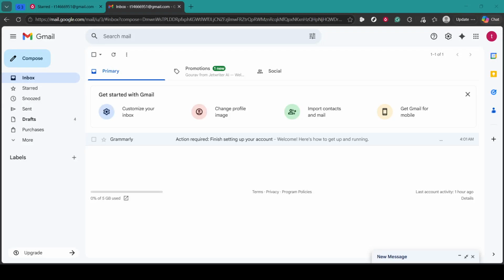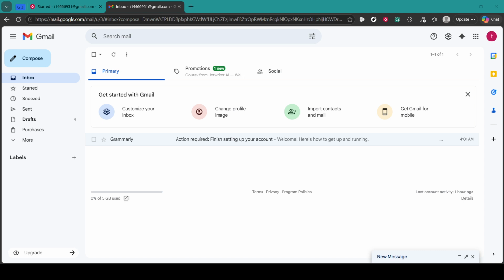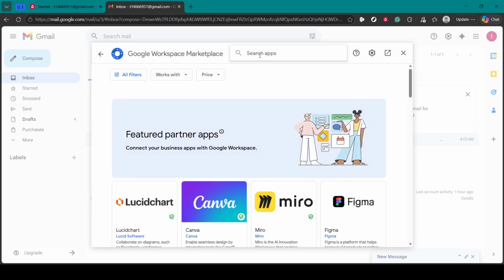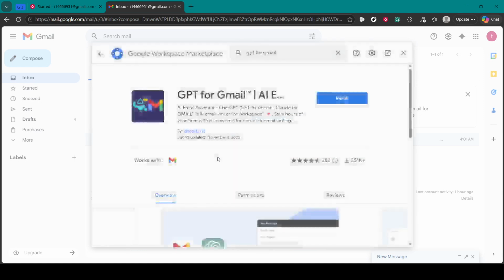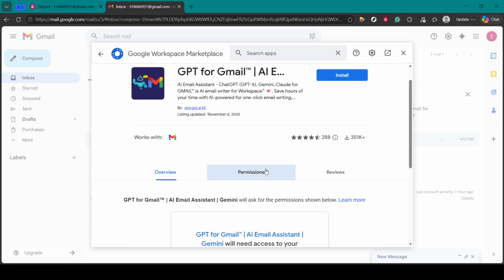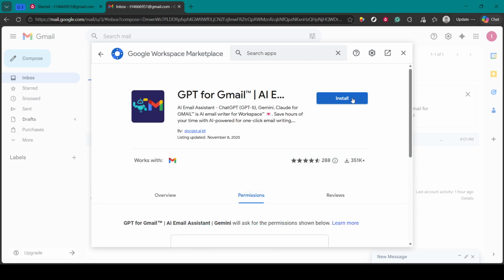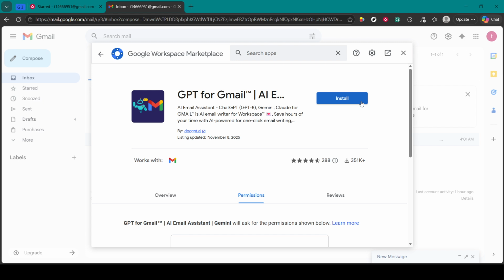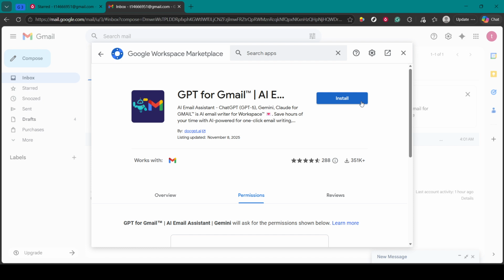How To Create A ChatGPT Account Using Gmail (Easiest Way) (2026)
Start your AI journey in seconds! This 2026 tutorial shows you the easiest way to create a ChatGPT account using your existing Gmail address. We walk you through the "Continue with Google" method, which bypasses manual password creation and email verification, getting you into the chat interface instantly. Learn how to complete your profile, set up your first conversation, and understand the difference between the free and Plus tiers. Whether you're a student, professional, or hobbyist, this guide ensures a seamless setup so you can start prompting right away.